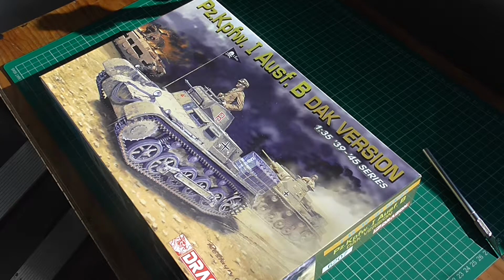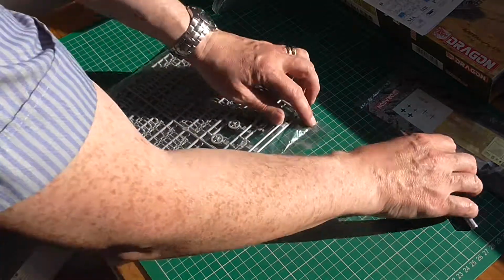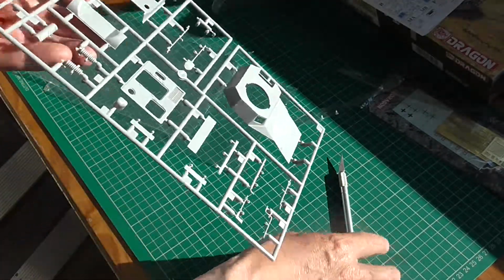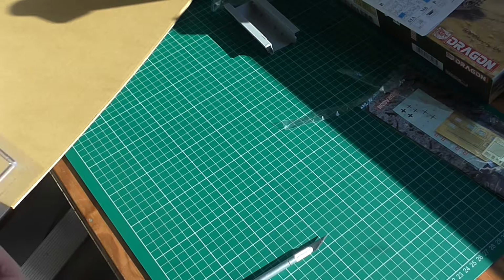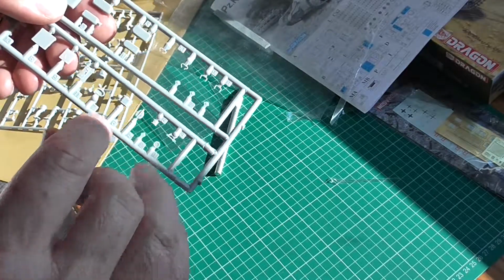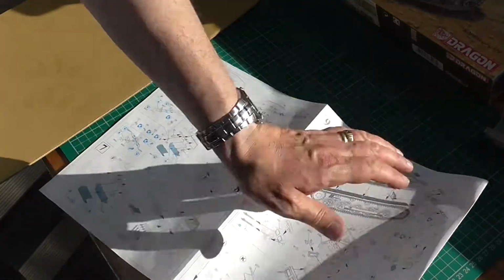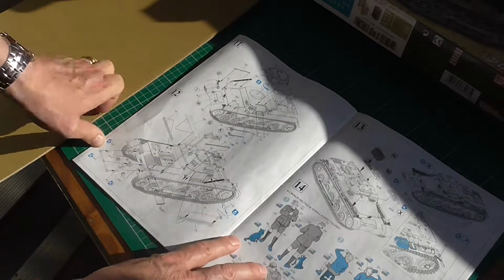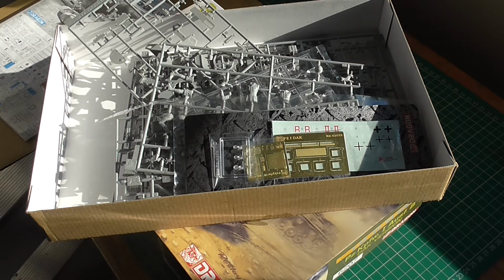Dragon 1/35 Pz I DAK version In Box Review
My in box review of the Dragon 1/35 Pz I Ausf B D.A.K version plastic model kit.